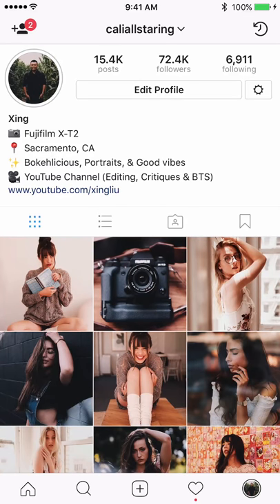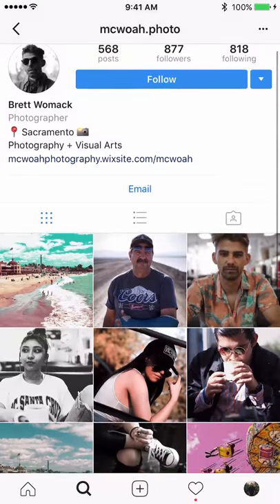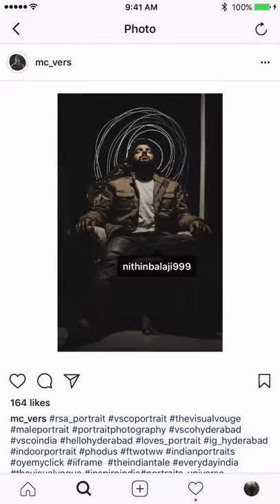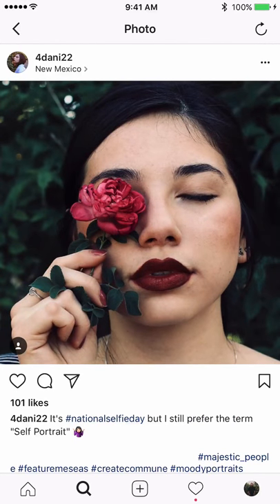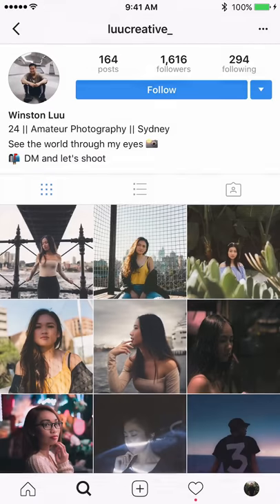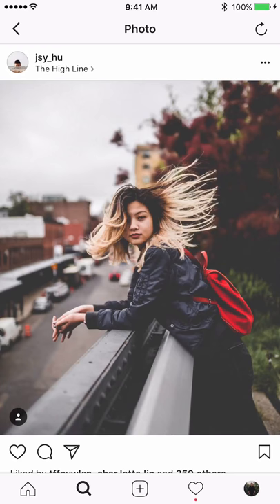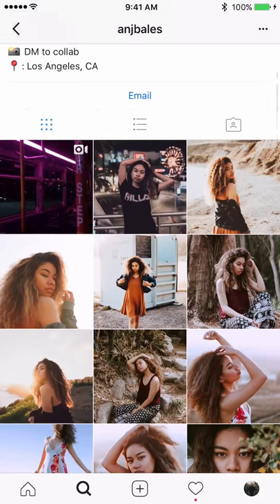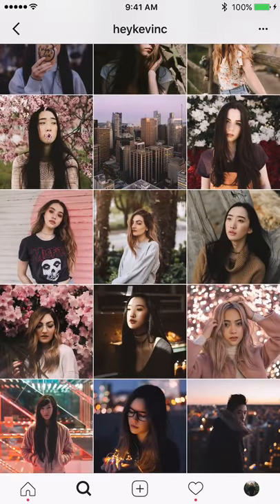Instagram Feed Critiques pt 16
Here is my 16th critique video for the instagram feed.  Below is a list of accounts that are in this video: